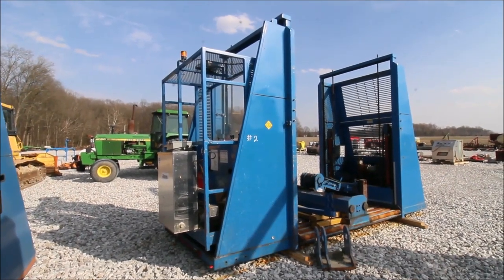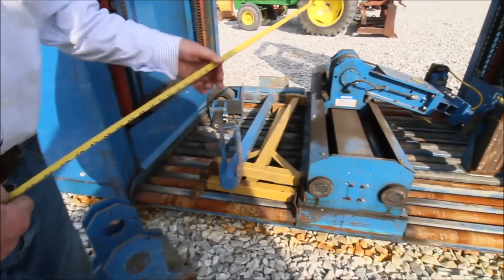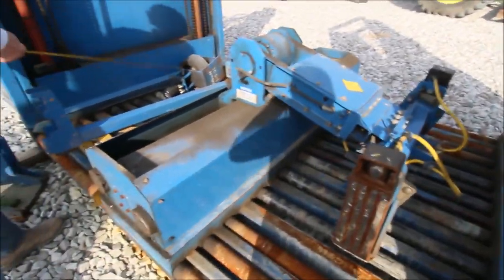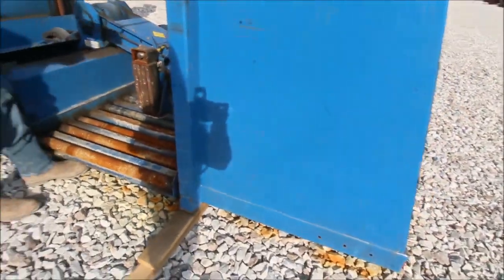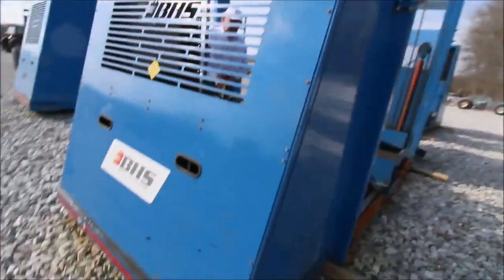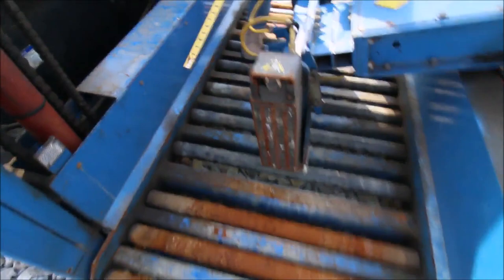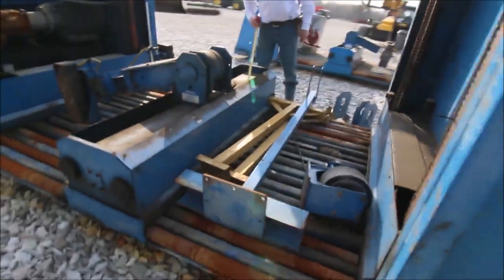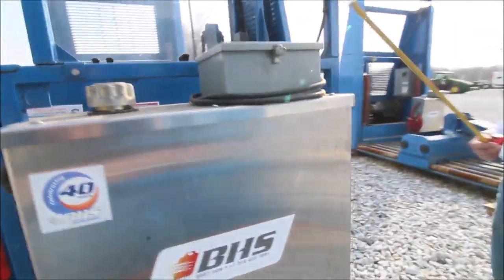BHS DOUBLE STACK BATTERY EXTRACTOR #2 For Sale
BHS Double Stack Battery Extractor -15ft Long x 6ft Wide, With Parts, #2, *See Pics & Video For More Details *Sells Absolute! ~Please Read Terms & Conditions Before Bidding*